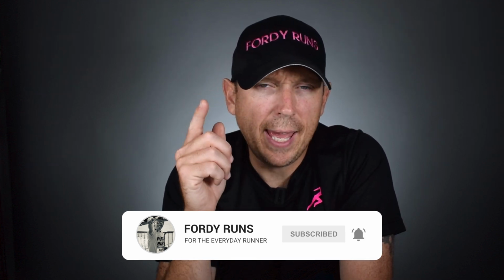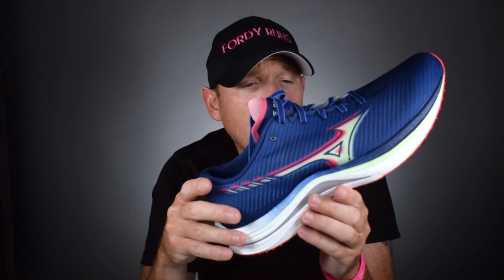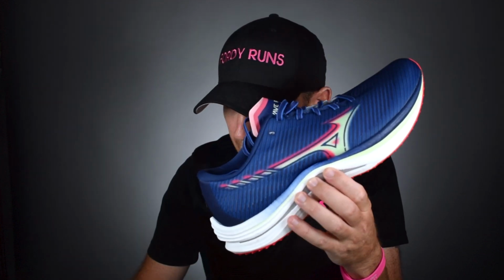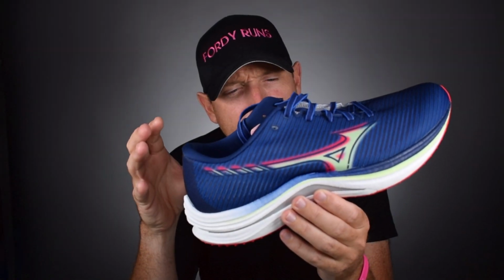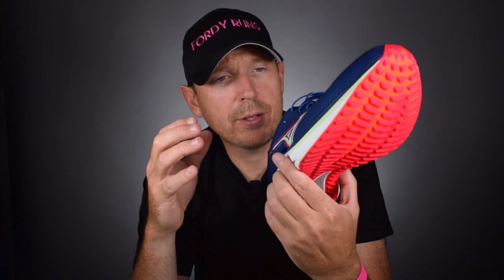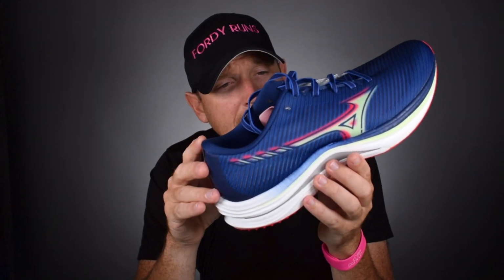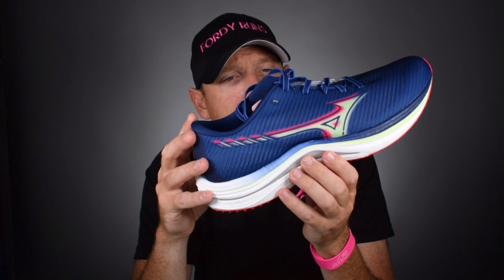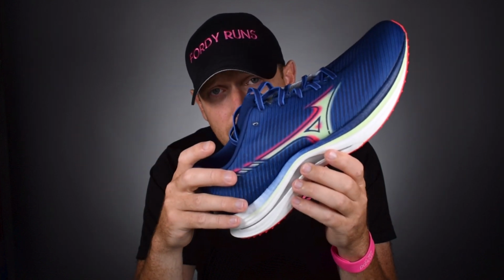Mizuno Wave Rebellion Review | Mizuno Running Shoes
Mizuno Wave Rebellion Review! Mizuno Running Shoes! In this video we take a look at the new Mizuno Wave Rebellion Running Shoe. Featuring a glass fibre plate and new midsole compound, is this new Mizuno Rebellion the best Mizuno Running Shoe?

TO DO'S!